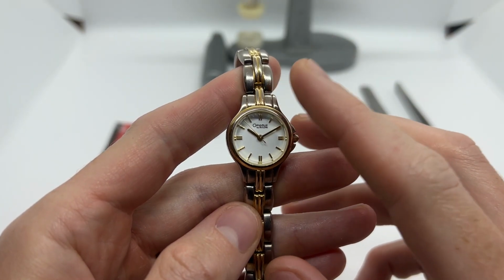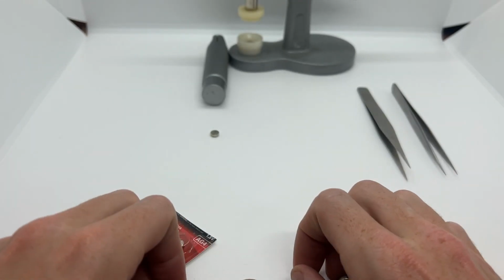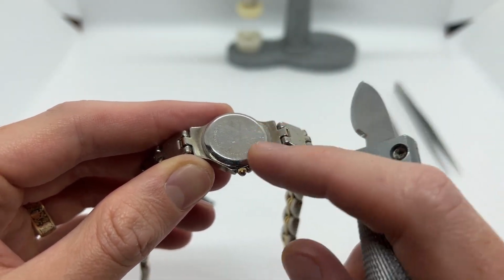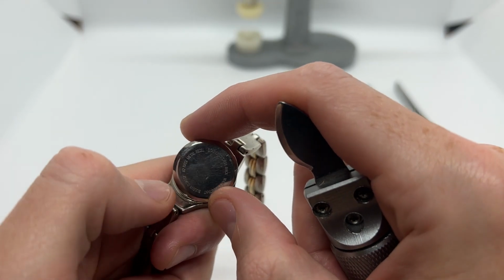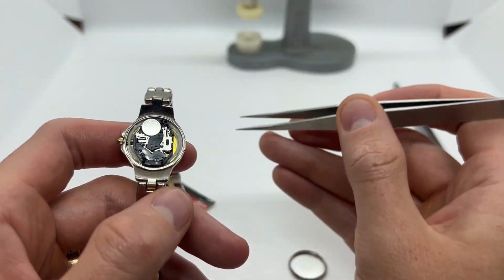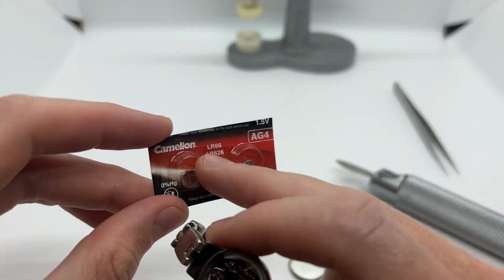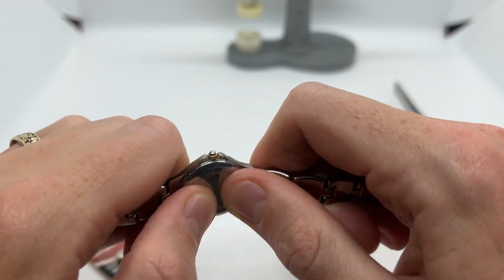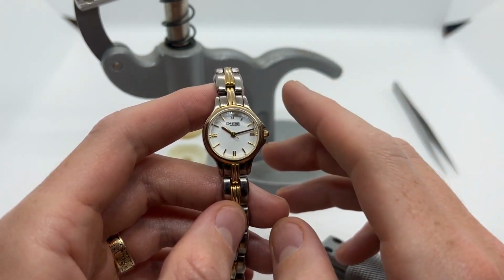How to Replace the Watch Battery on a Caravelle by Bulova Watch | AG4/377 Battery Replacement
Here is a quick tutorial on how to replace the watch battery on a Caravelle by Bulova quartz watch. This tutorial will work for other watch models that operate with the Renata 377 or AG4 battery.
Renata 377 or SR626SW or AG4 Battery